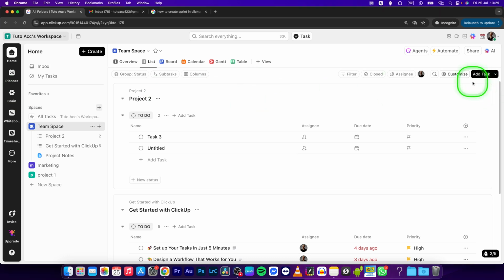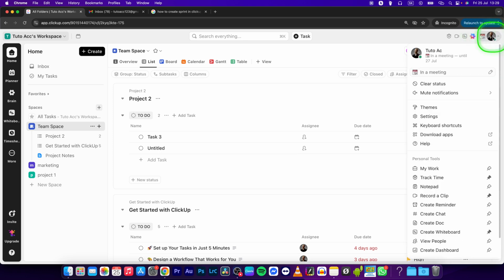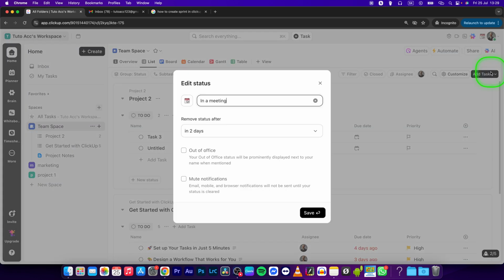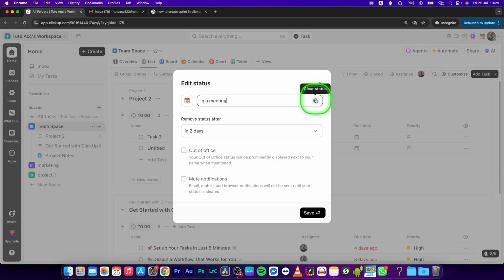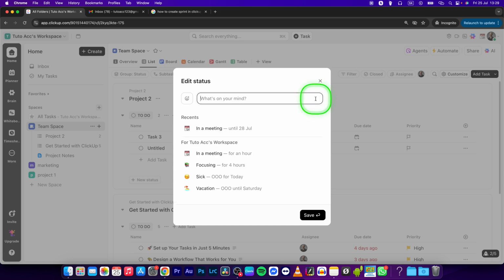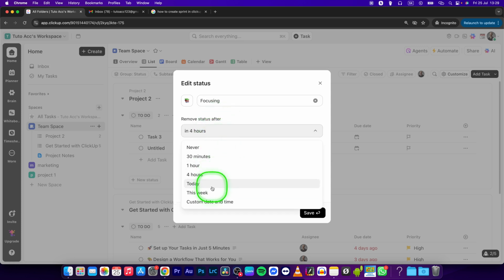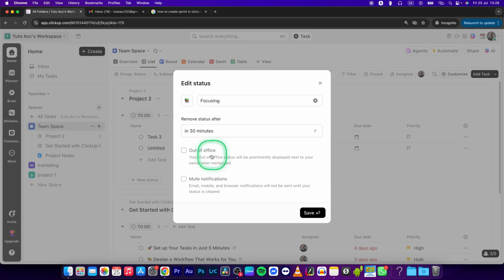How To Change Status in ClickUp | Set New Status | ClickUp Tutorial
Want to update your task status in ClickUp? In this video, we’ll show you how to change the status of your tasks and projects to reflect their current progress. Follow this guide to adjust status labels and keep your workflow organized.

How to Change Status in ClickUp
How to Update Task Status in ClickUp
How to Modify Status in ClickUp
How to Change Progress Status in ClickUp
How to Adjust Task Status in ClickUp
How to Update Task Status for Better Tracking in ClickUp
How to Set New Status in ClickUp
How to Customize Status Options in ClickUp
How to Change Task Labels and Status in ClickUp
How to Organize Tasks by Changing Status in ClickUp